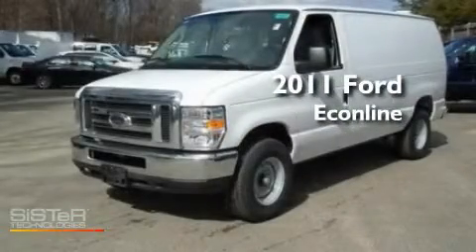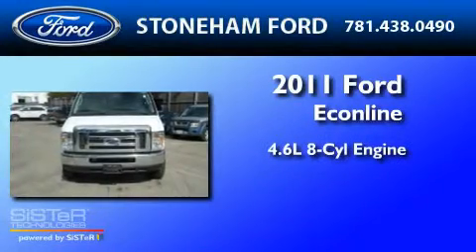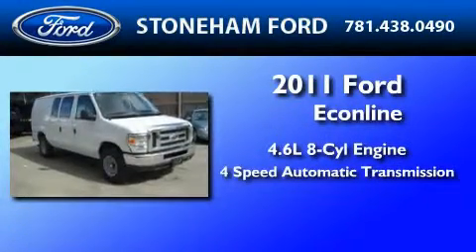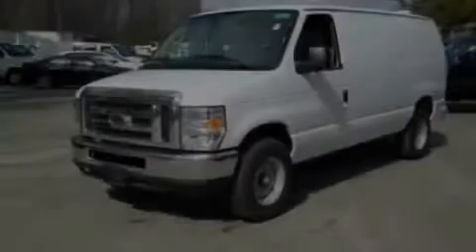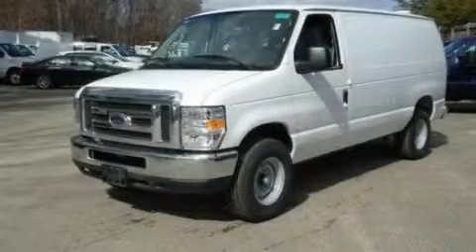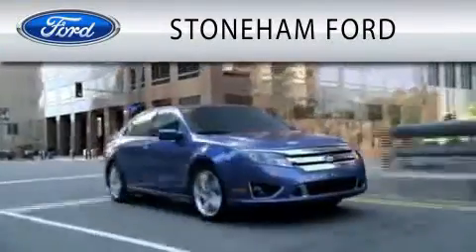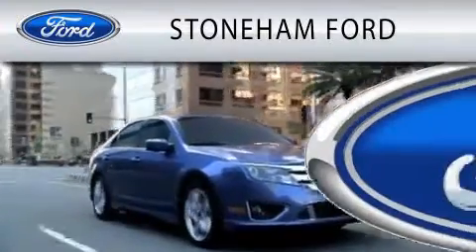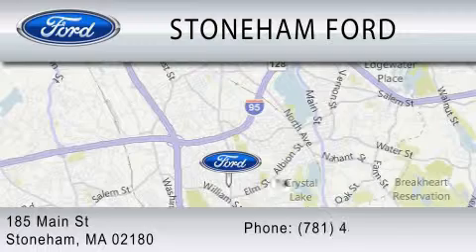2011 FORD ECONOLINE 250 MA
Year : 2011
 Make : FORD
 Model : ECONOLINE 250
 Engine : 4.6L V8
 Trans . : AUTO 4SPD
 Exterior : OXFORD WHITE

 Interior : MEDIUM FLINT
 Stock : 111959

 185 Main St
  , MA 02180